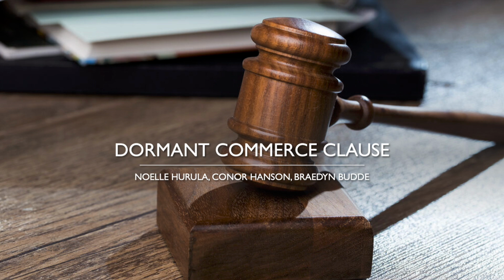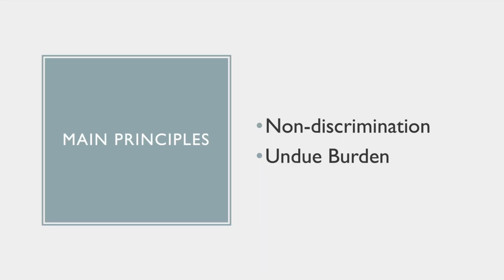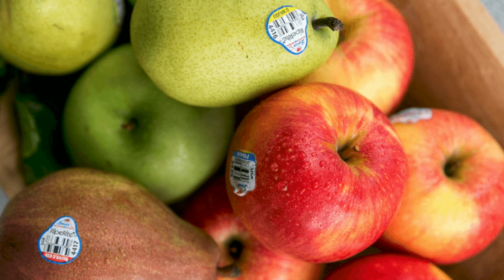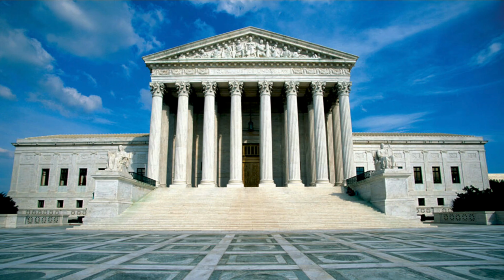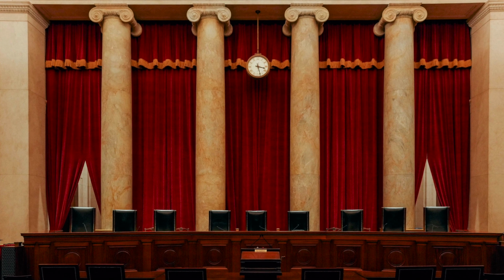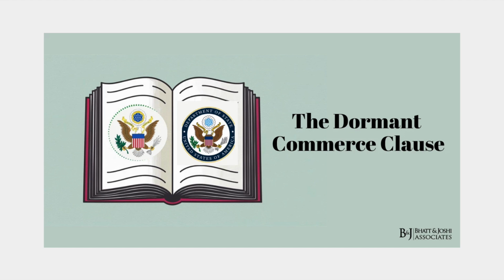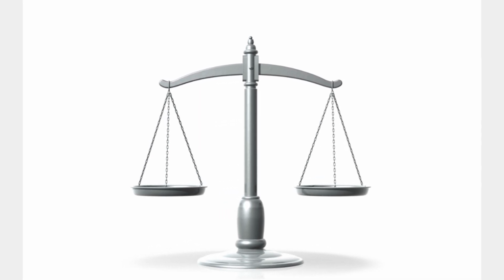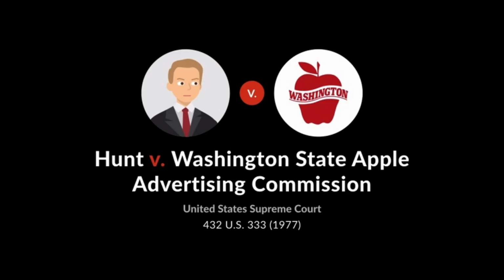Business Law Movie - Dormant Commerce Clause